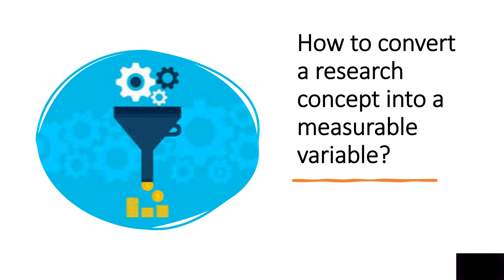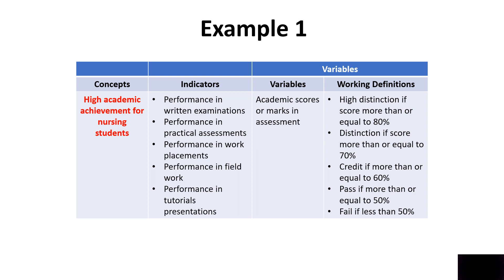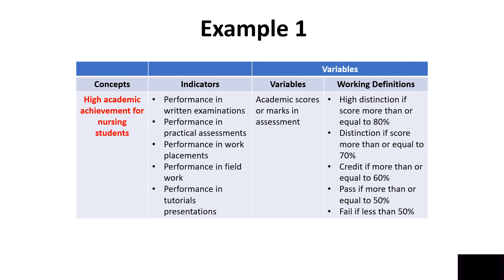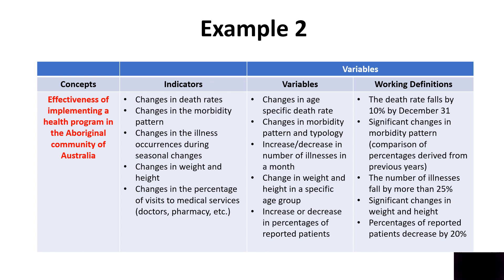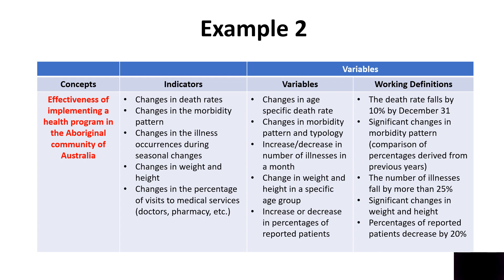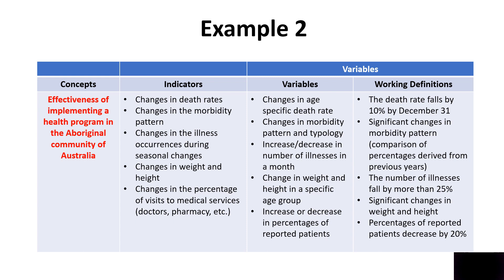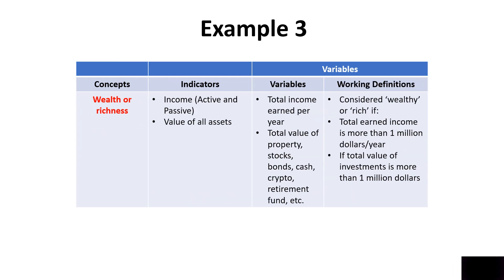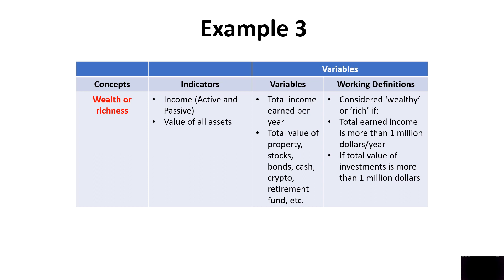How to convert a research concept into a measurable variable??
In this video, Dr Sam uses three different but easy to understand examples in order to explain how a 'concept' may be converted into a measurable research variable.